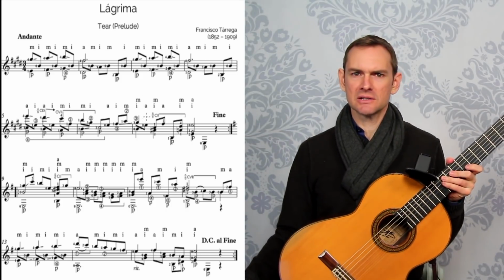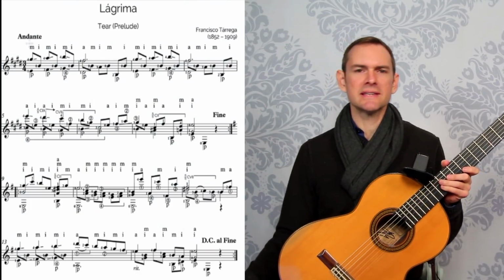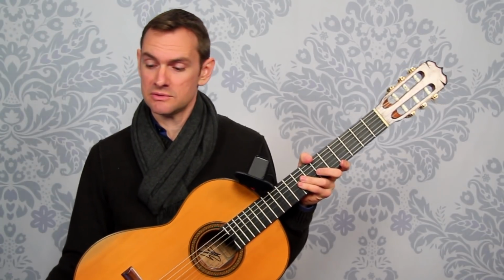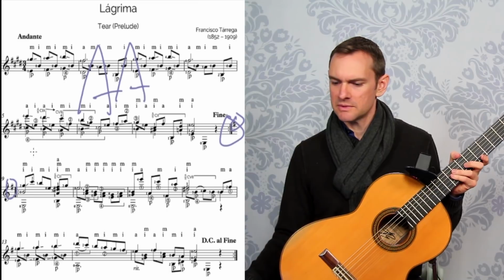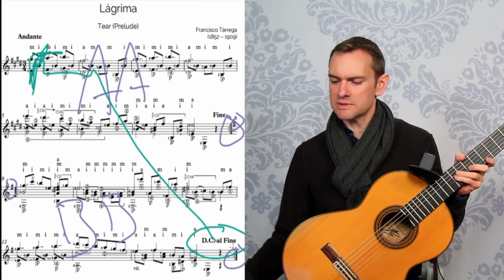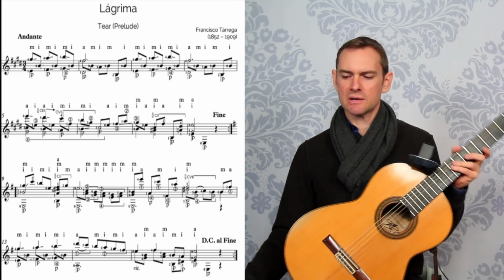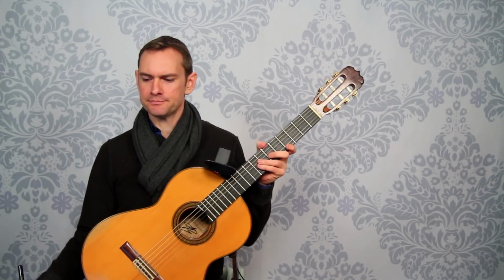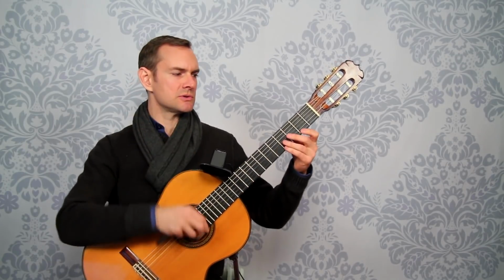Getting Started: Lagrima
Get started playing Lagrima by Francisco Tarrega on classical guitar.  This is from the full course on this piece, available at the link above.  Get full, step-by-step instruction on fingering, practice strategy, and phrasing.